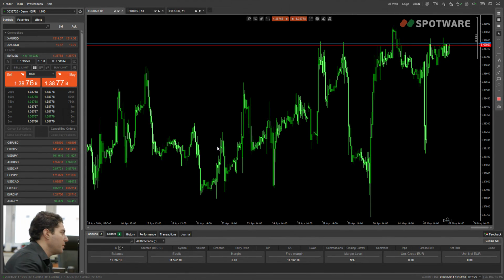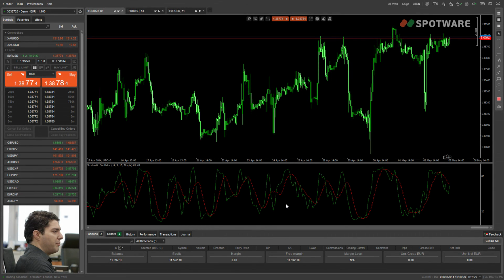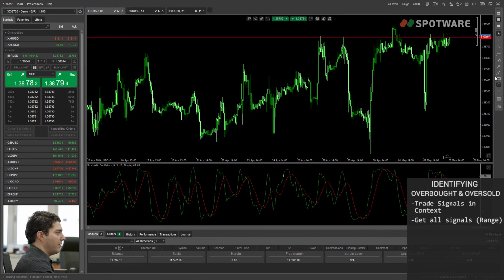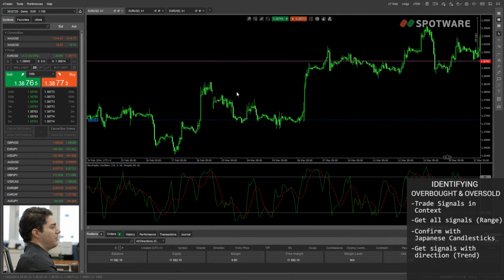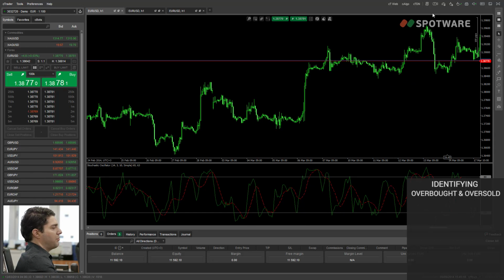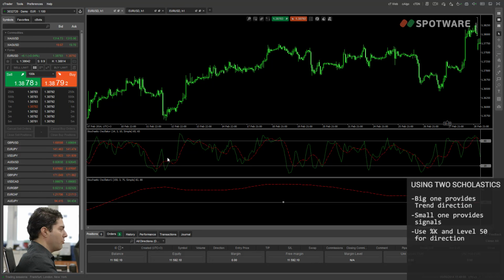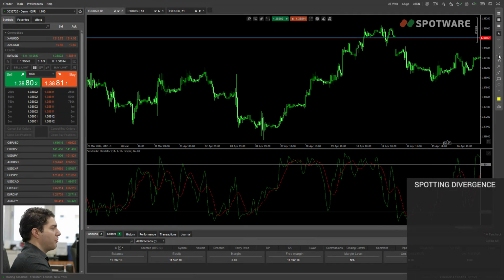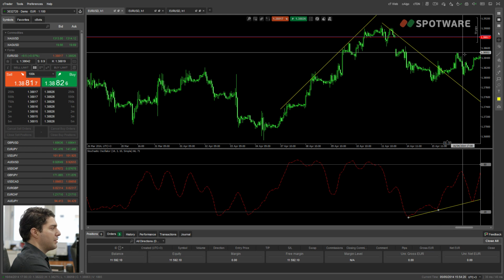Stochastic Oscillator Tutorial - Learn to Trade Forex with cTrader - Episode 17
Contents
00:00 - Stochastic Oscillator (introduction and calculation)
02:26 - Trading the Stochastic Oscillator (Overbought and Oversold areas)
05:11 - Using two Stochastic Oscillators when trading
06:57 - Spotting Divergences
08:32 - Outro

In the 17th episode of "Learn to Trade Forex with cTrader" Series the Product Manager of cTrader Alex Katsaros explains the Stochastic Oscillator. First the calculation of the indicator is explained, next advice is given on how to use the indicator to identify overbought and oversold signals, spotting divergences and using two stochastic oscillators for a trading system.

This is the 17th episode of our new series focused on educating traders on the basic and advanced concepts of Forex trading.